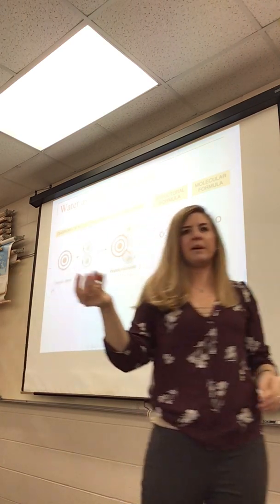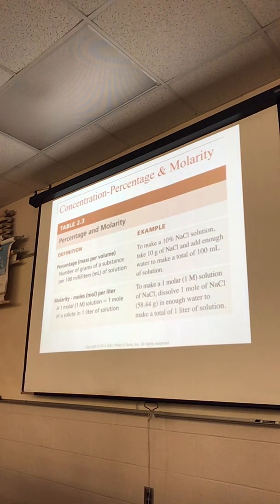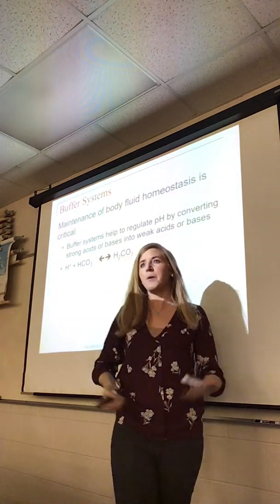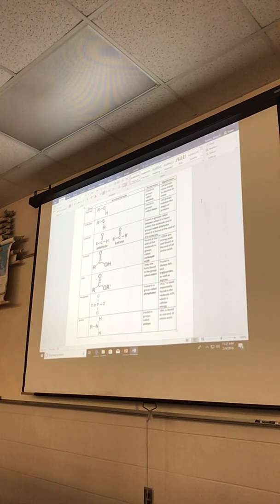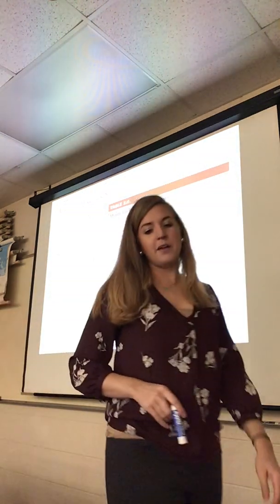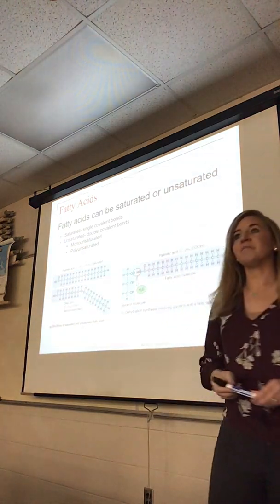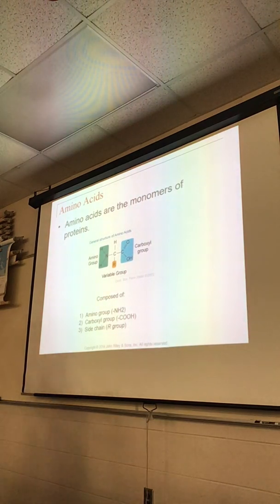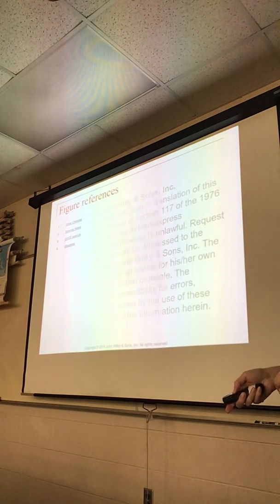AP1, Chemistry Lecture 2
Inorganic molecules and organic molecules